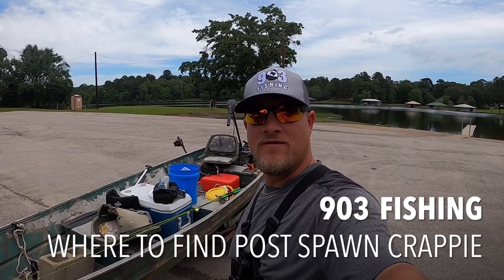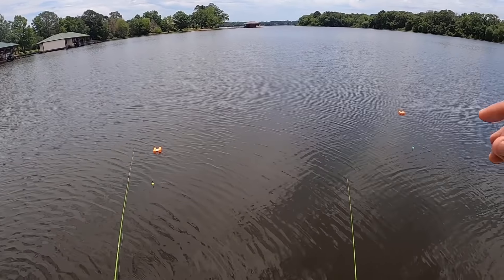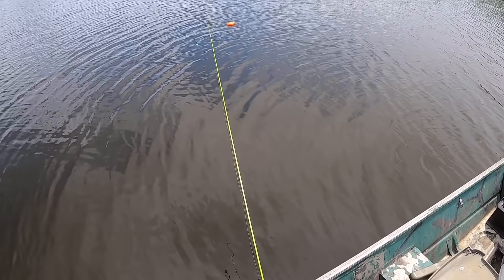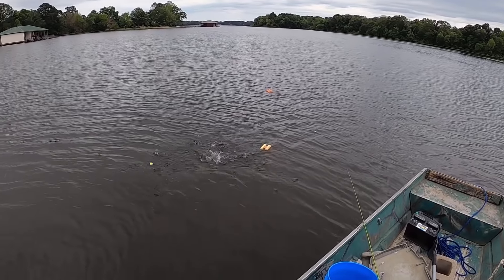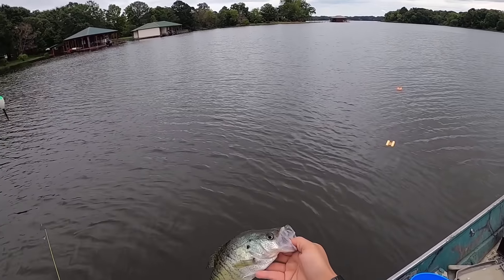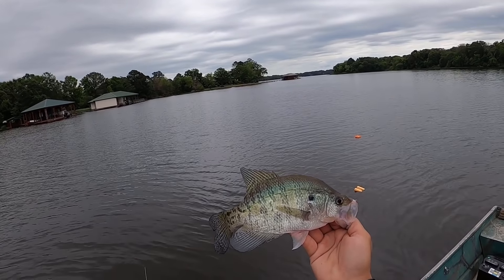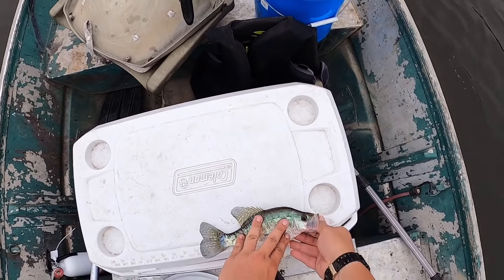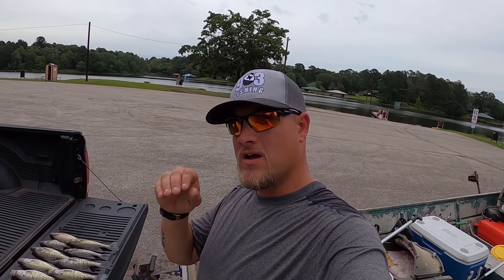Post Spawn CRAPPIE Fishing | TIPS Where to FIND Post Spawn CRAPPIE | 2021 Post Crappie Spawn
In this video, I am post spawn crappie fishing. I give you some tips on where to find post spawn crappie. Crappie fishing after the spawn is a great time to crappie fish. I am crappie fishing with live minnows on brush piles. Crappie fishing with a bobber is one of my favorite ways to crappie fish, there is nothing like seeing that bobber go under slowly from a crappie. I hope yall tear up some post spawn crappie.